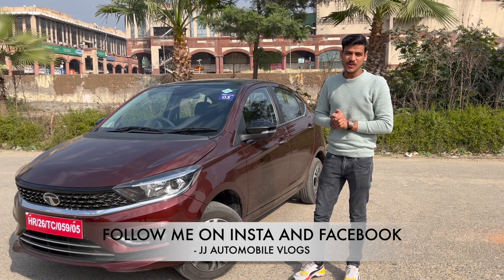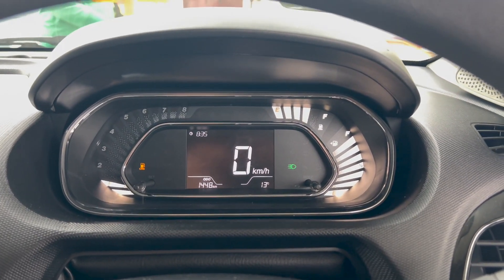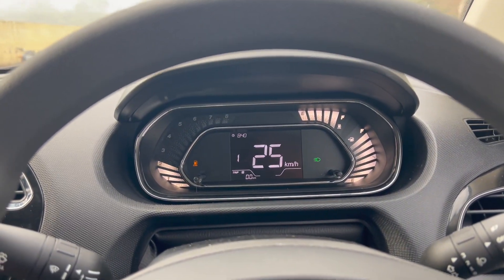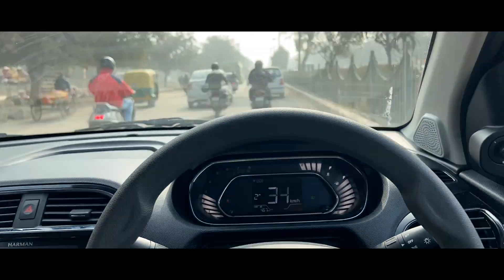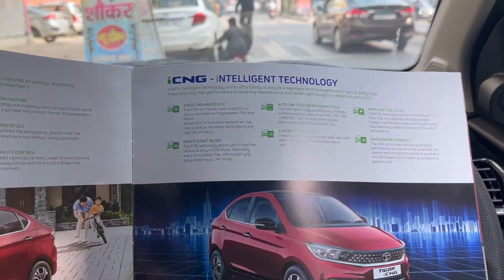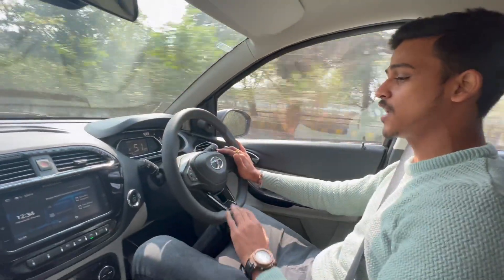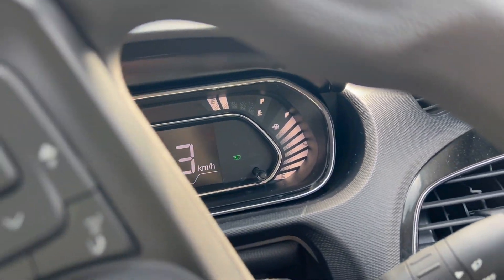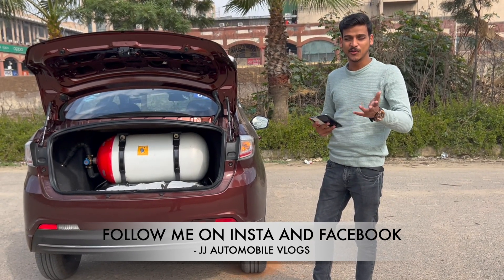Tata Tigor Cng real life milage test | Real Average of Tigor cng | best cng Car